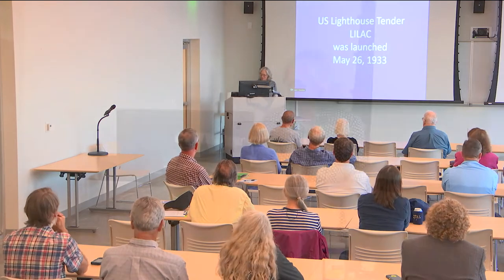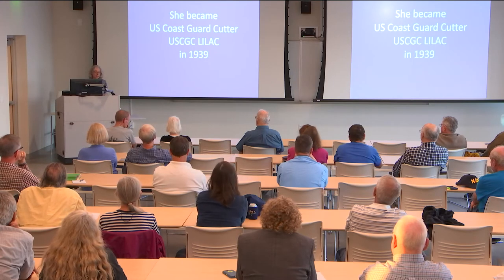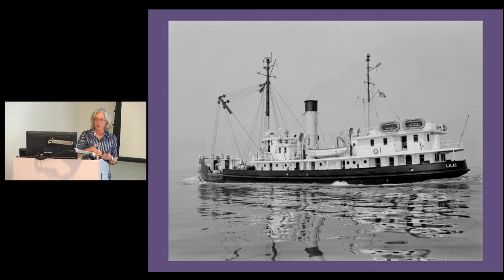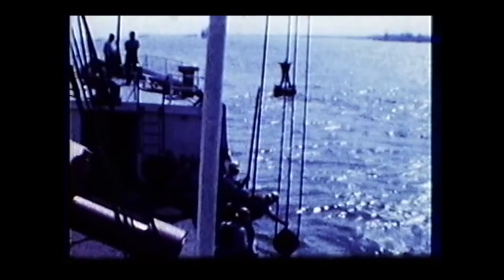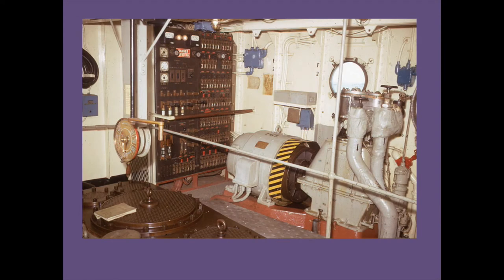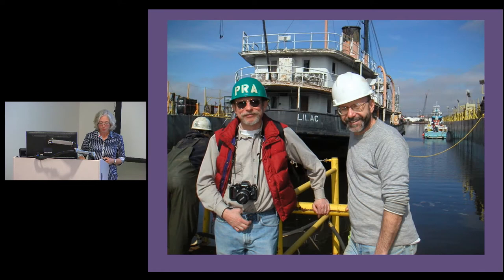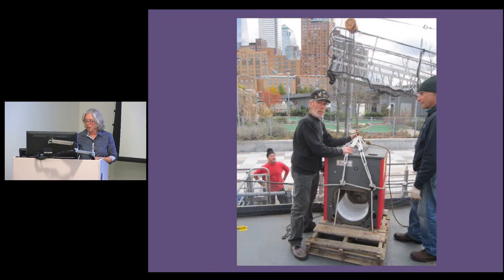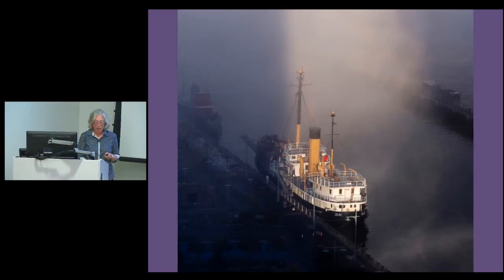Science on the Sound Lecture: "Coast Guard Cutter Lilac: Flower of the Delaware"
This program was broadcast live on October 19, 2017.  This lecture is part of the UNC Coastal Studies Institute's monthly "Science on the Sound" Lecture Series.

Join us for an evening lecture with Mary Habstritt, museum Director & President of the Lilac Preservation Project in New York City.

The U.S. Coast Guard Cutter LILAC is the only surviving steam-powered lighthouse tender afloat in America.    Her active-duty history included dramatic moments, such as responding when a lighthouse was hit by an ore carrier, and when two tankers collided and exploded, but consisted mostly of the mundane and unheralded task of maintaining the aids to navigation which guide ships to safely through our waters.  This presentation will use photos, both historic and recent, to detail LILAC’s riveting story and all that os being done to preserve the ship (including the rivets).